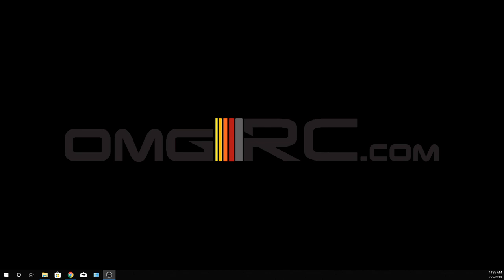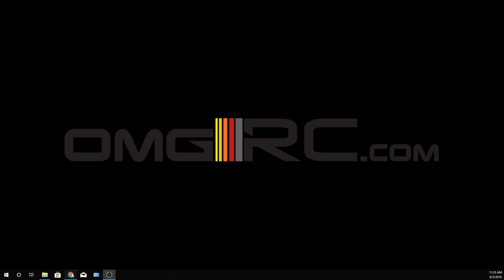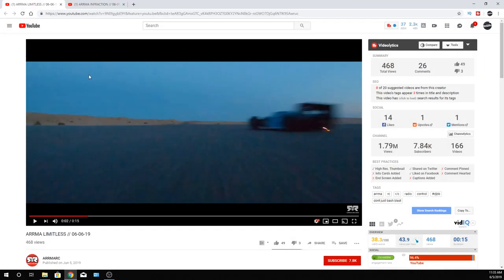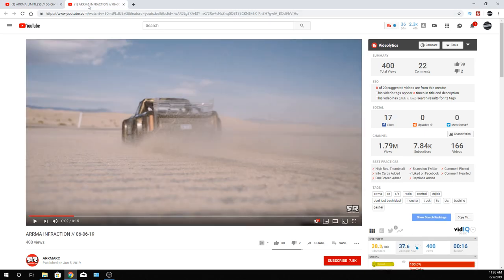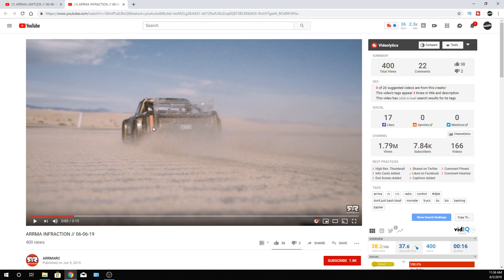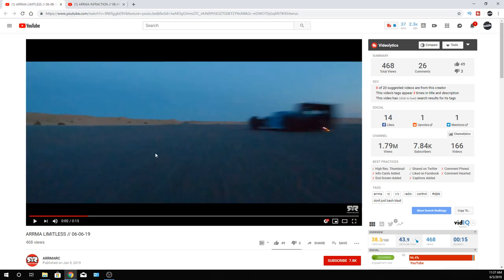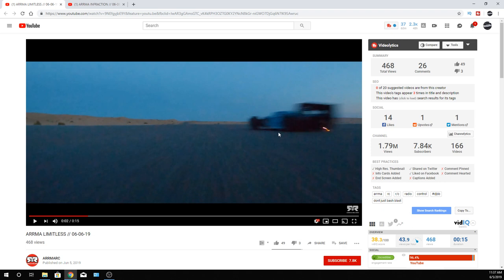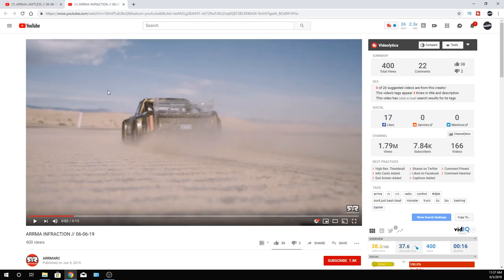New 2019 Arrma RC's Coming 6-6-19 OMGRC